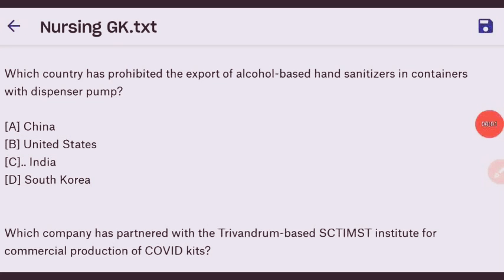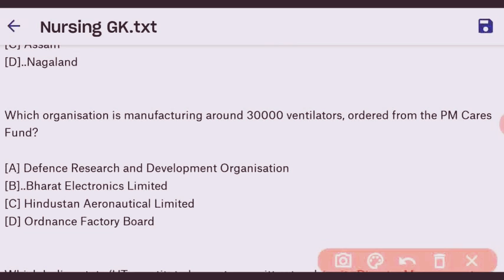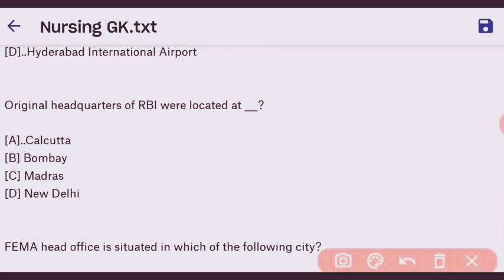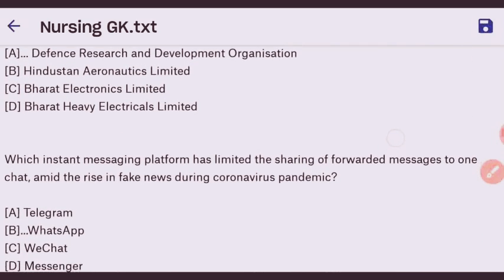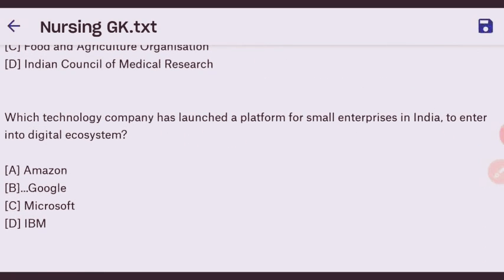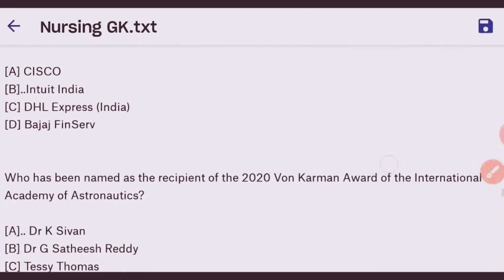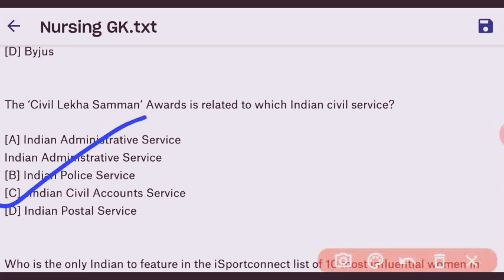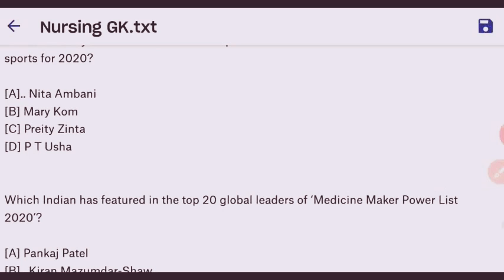RAJSTHAN CHO # GK , CURRENT AFFAIR 2020 # USEFUL FOR ALL NURSING EXAM # part 4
For GK MCQ  WHICH ARE HELPFUL TO VARIOUS NURSING EXAM
AIIMS
ESIC
JIPME
RRB
CHO